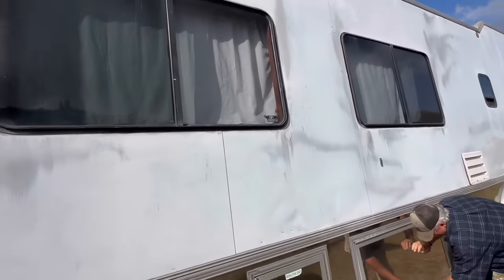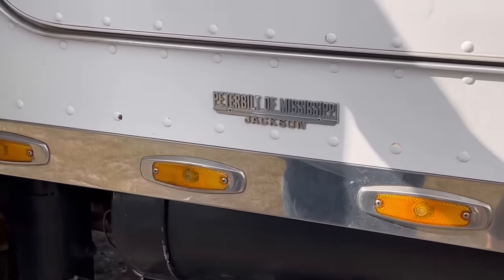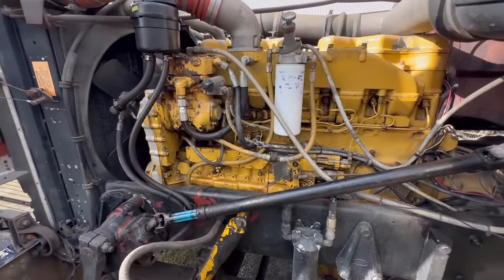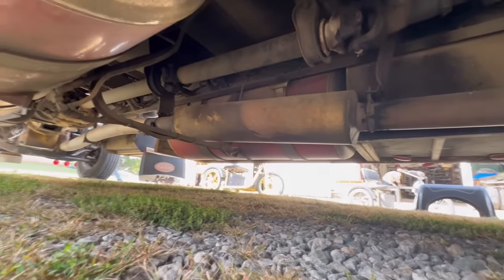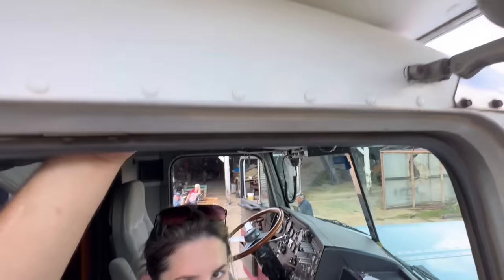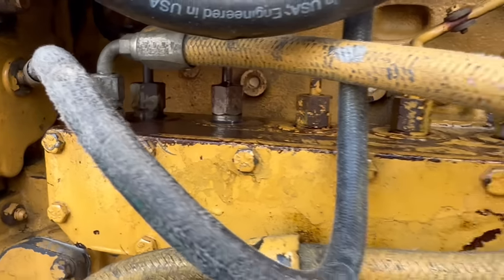Our New Motorhome is a BEAST! 1988 Peterbilt 379 Barn Find!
What do you think about this TANK of an RV?